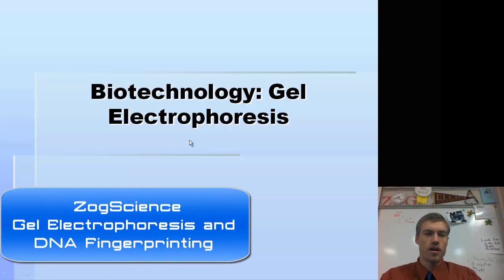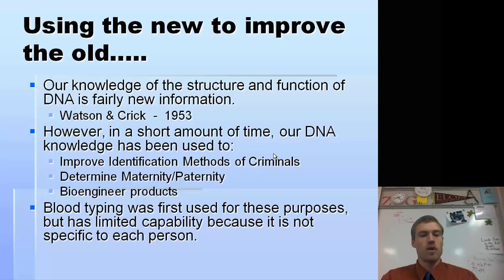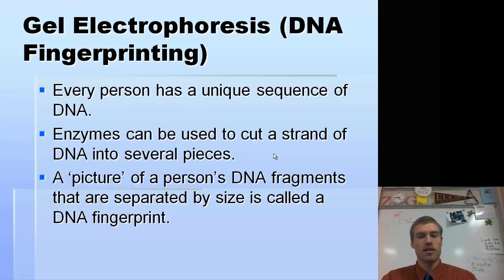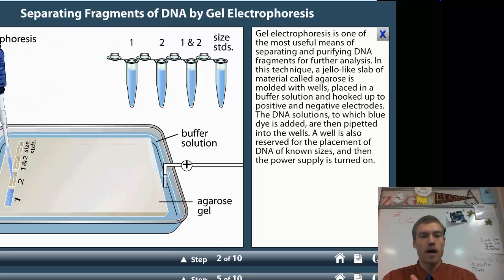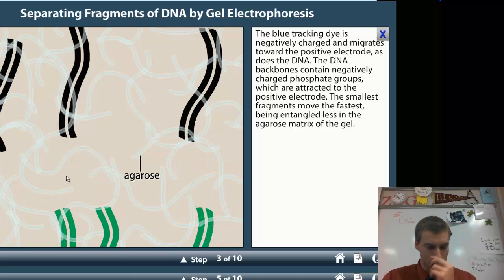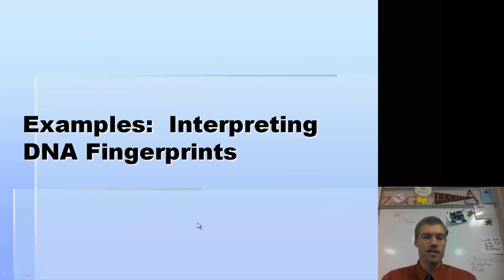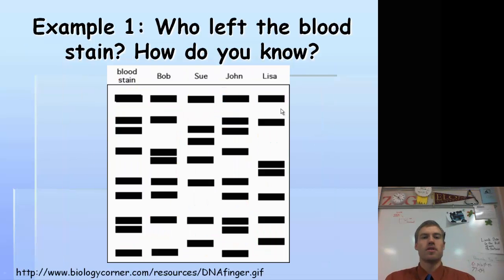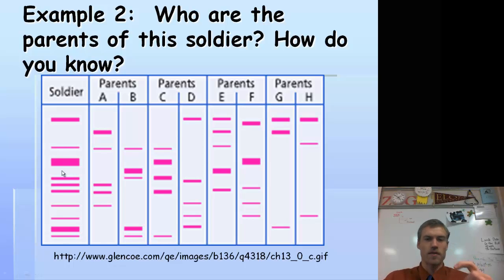Gel Electrophoresis and DNA Fingerprinting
Various Gel Electrophoresis Animations and Simulations